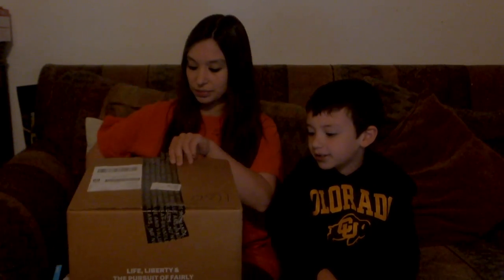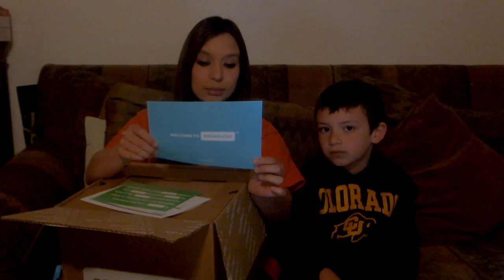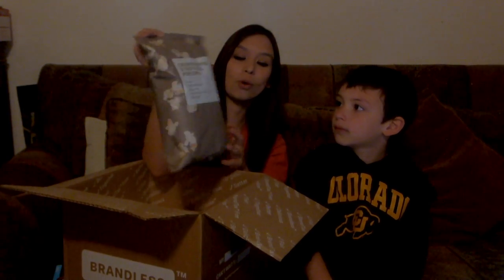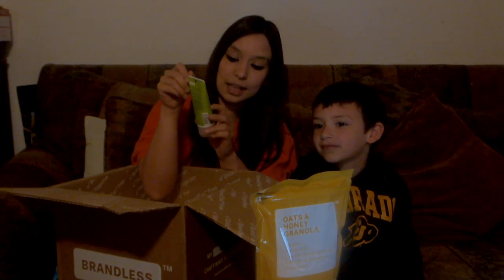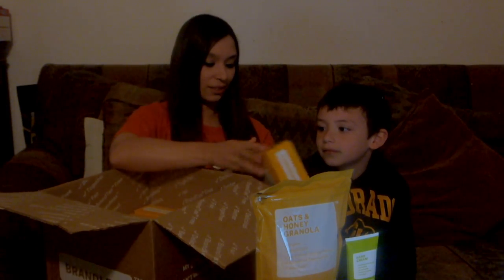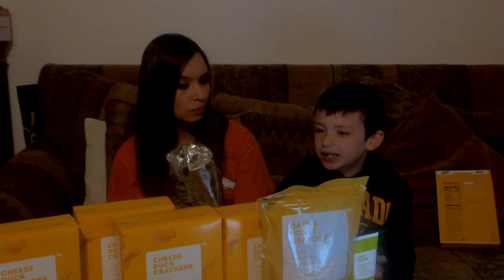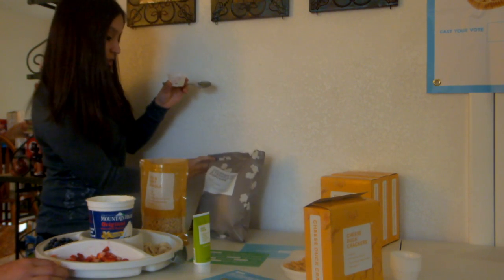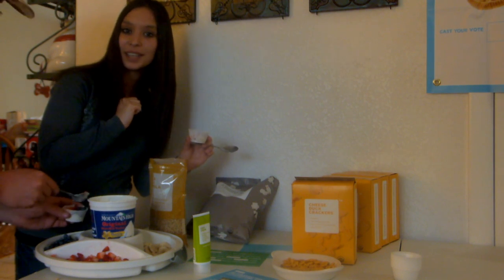Moms Meet_ Brandless Party_ Free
Checkout my unboxing and party video for our Brandless party thanks to Moms Meet.
All of the products are just $3 because they do not include a Brand Tax